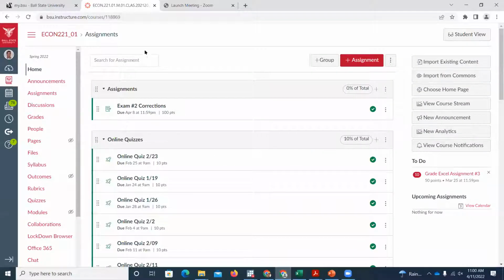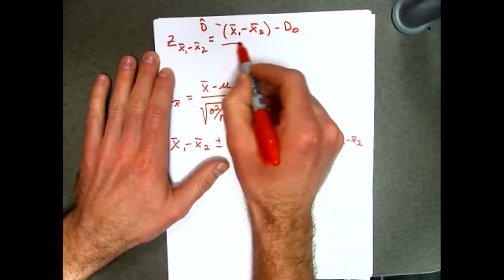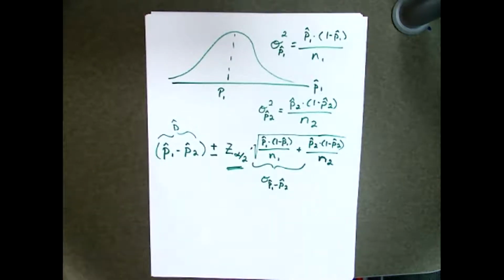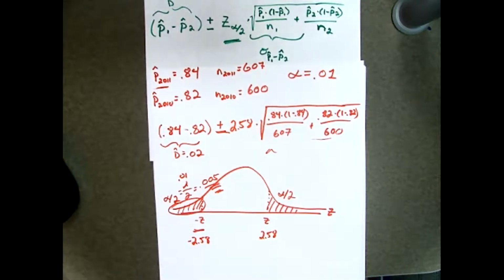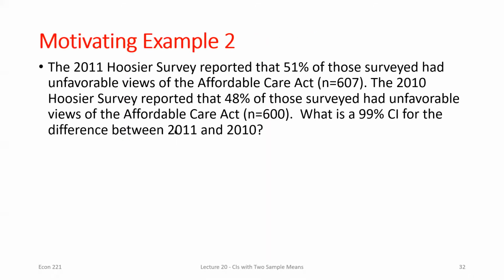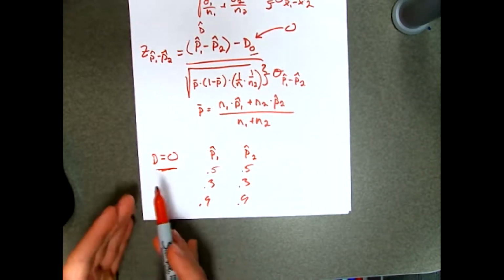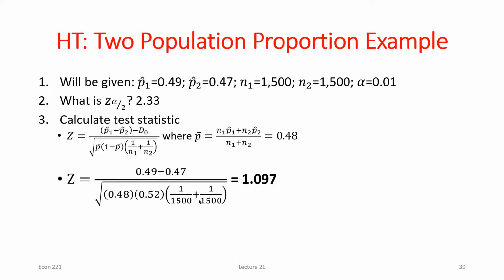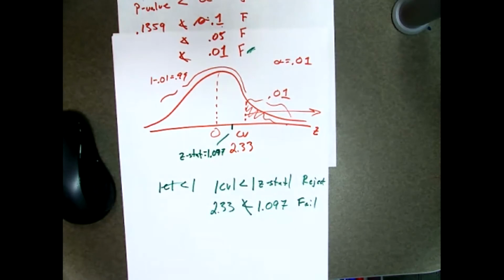ECON 221 Recorded Lecture 4/11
Two Population Proportion Confidence Intervals and Hypothesis Testing